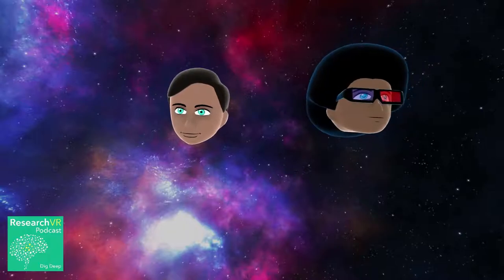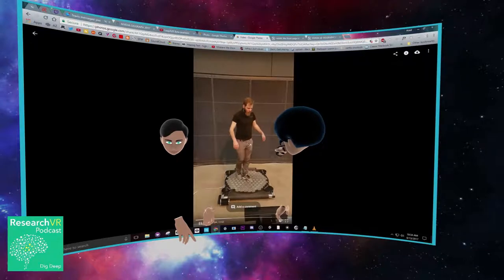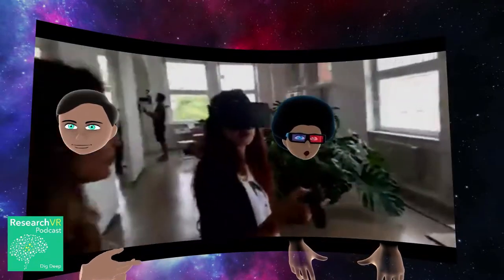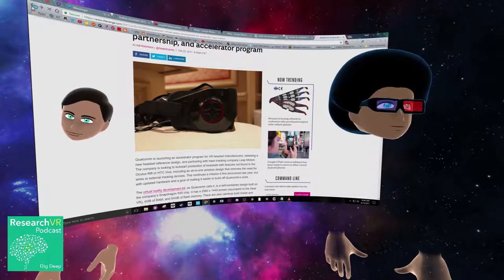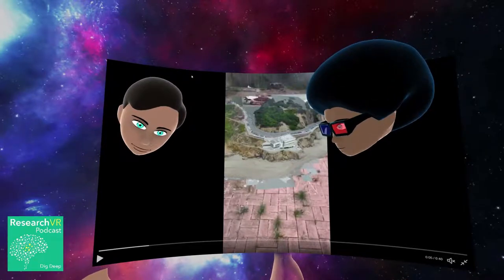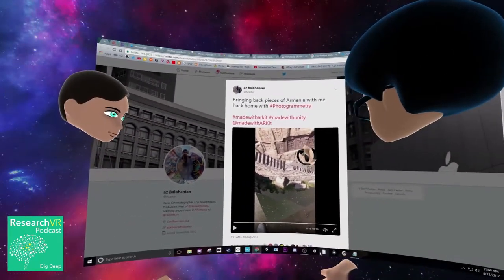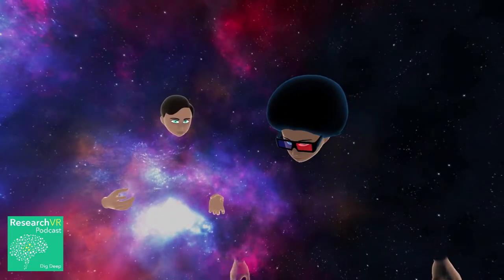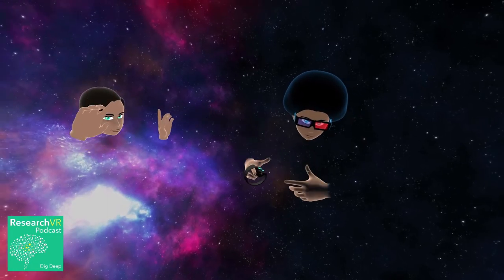Episode 47 - Does mobile AR matter?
Today we discuss
- Petr using the Strider VR treadmill,
- new information about Nvidia's Varifocal lenses,
- And smelling in VR

Main topic: Does Mobile AR Matter?

Streamed live on Sunday August 13, 2017 at 10 AM PDT on Twitter and Facebook.